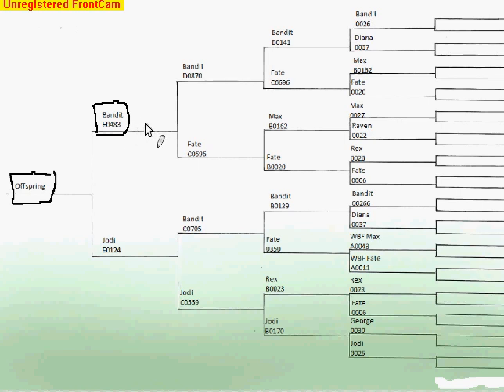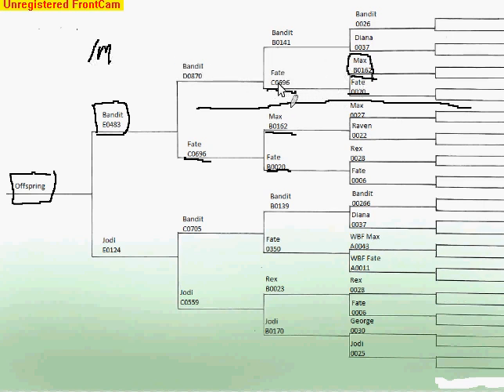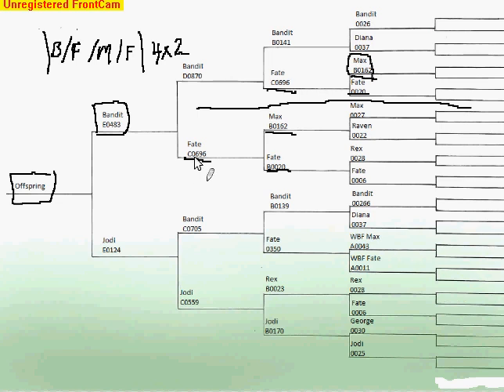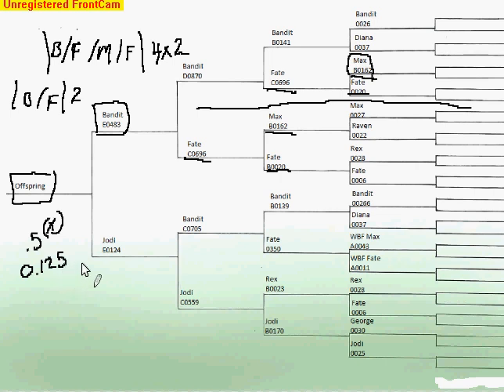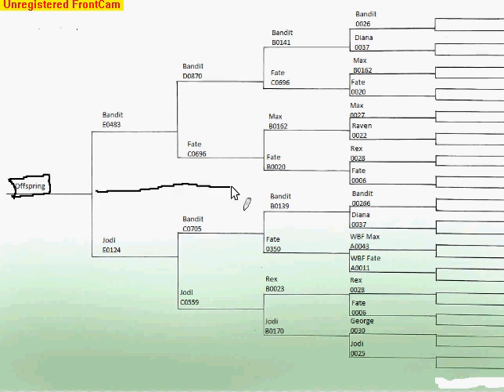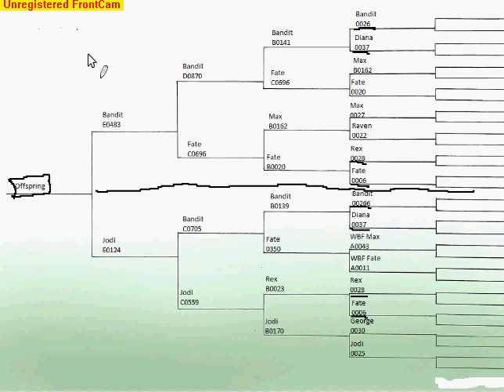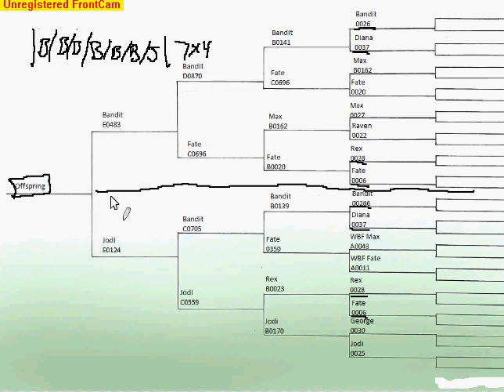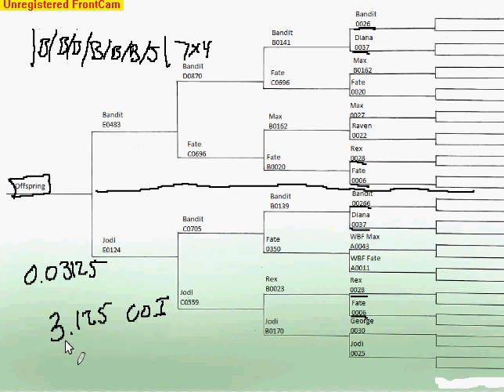COI Lesson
Determining the Coefficient of Inbreeding made easy with Caleb Howerton!  Caleb has a very good understanding of COI and does a Great job of helping explain and educate all of us in this COI Lesson! Thank you Caleb!